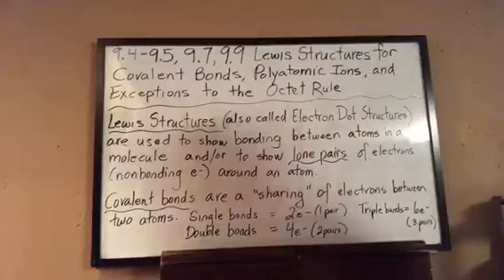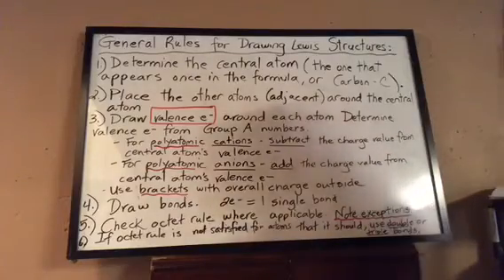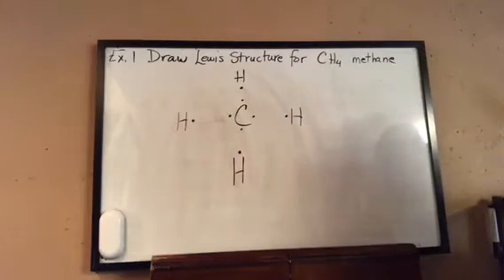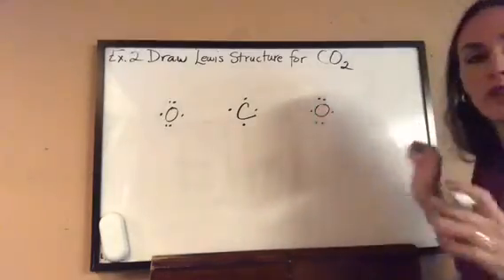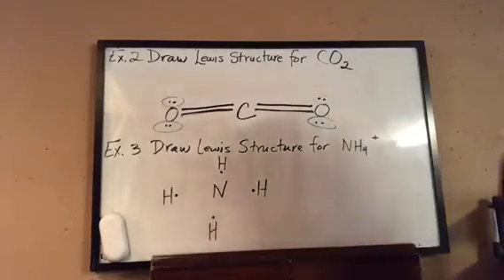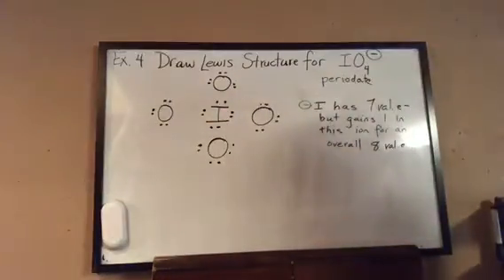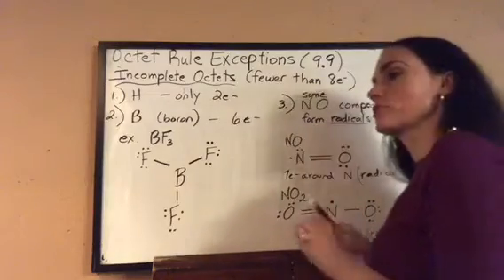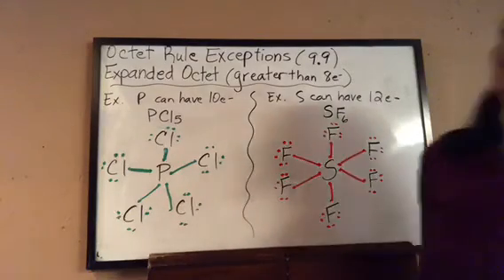CHEM 121 9.4-9.5, 9.7 & 9.9 Lewis Structures (Covalent Bonds/Polyatomic Ions/Octet Rule Exceptions)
For CHEM 110 students: This is compatible for sections 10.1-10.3 summary. CHEM 110 students do NOT need to draw Lewis structures for polyatomic ions or know octet rule exceptions beyond hydrogen (H) and boron (B).